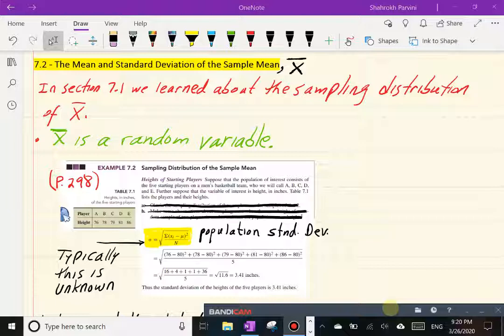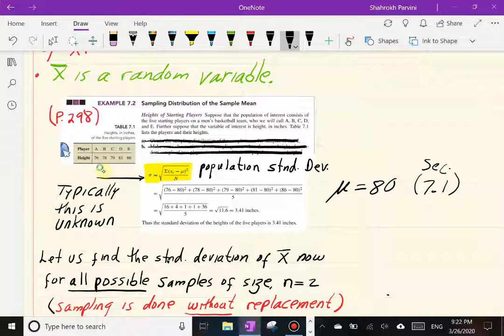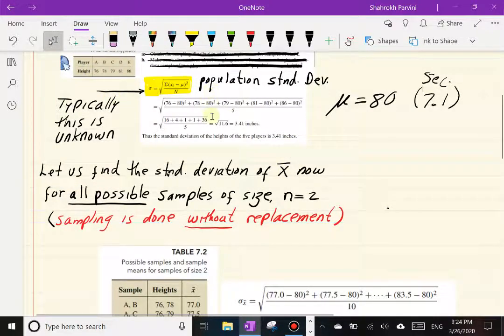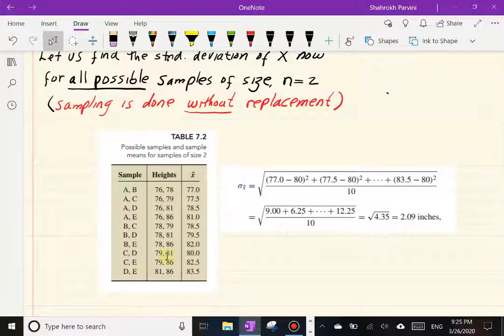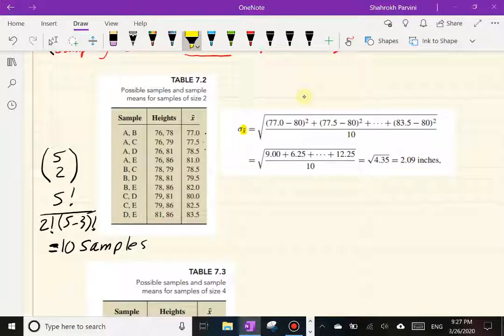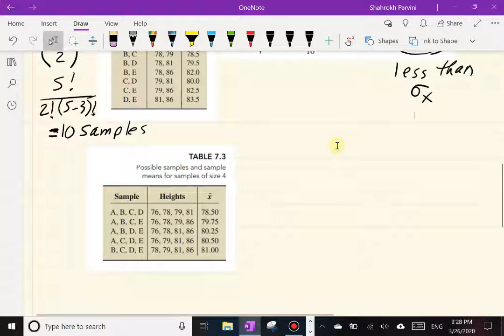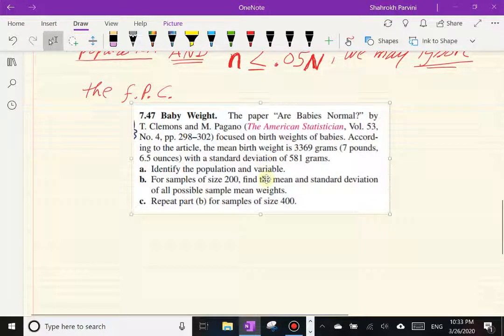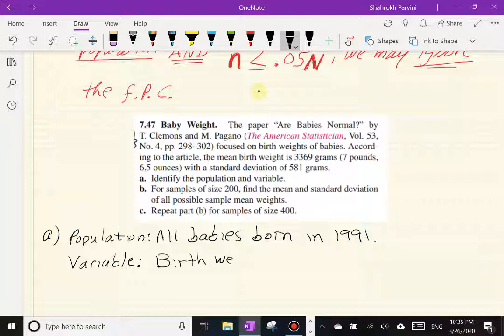Section 7.2 - The Mean and Standard Deviation of the Sample Mean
The mean and standard deviation of the sampling distribution of the sample mean, x-bar